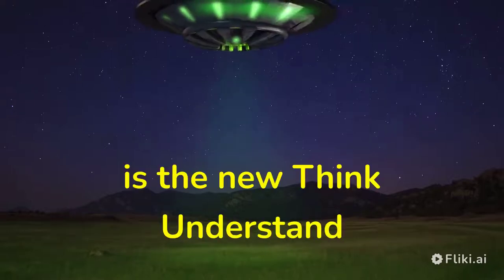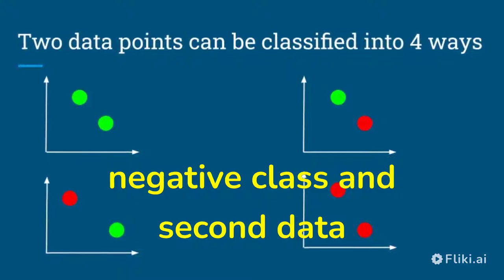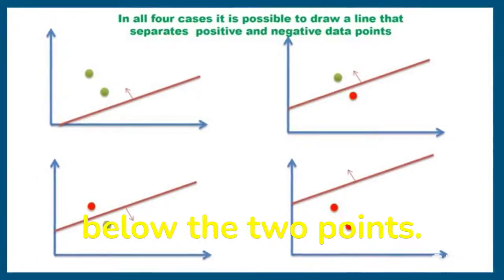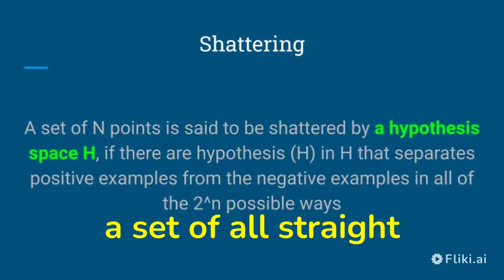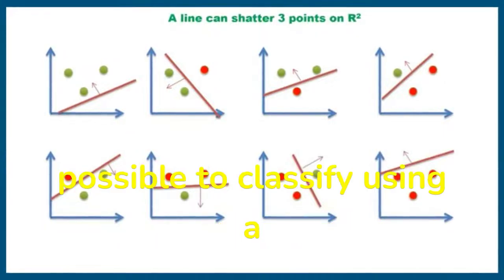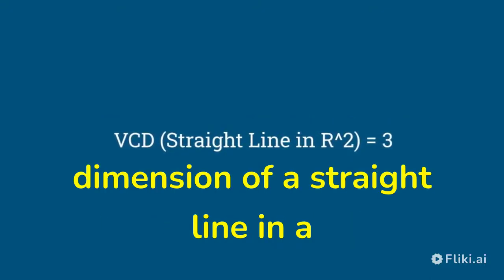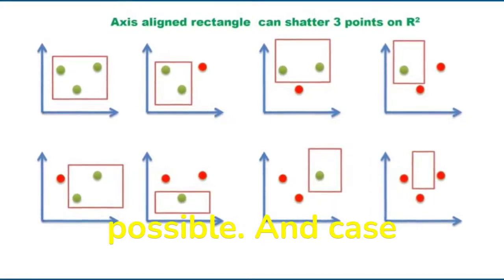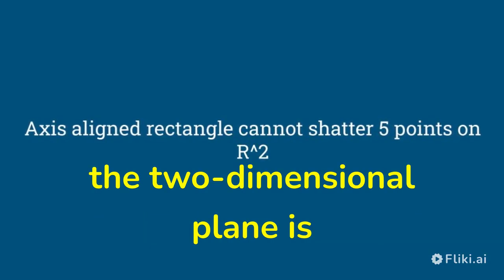Vapnik-Chervonenkis Dimension: How it Impacts Model Performance | Machine Learning | ThinkUnderstand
In this video, we dive into the concept of the Vapnik-Chervonenkis (VC) dimension, a key concept in machine learning theory that measures the complexity of a learning algorithm. The VC dimension is a measure of the capacity of a class of functions that can be learned by a learning algorithm. It is a way to understand how a model can generalize to new data, and can also help to identify when a model is overfitting or underfitting. We'll explore the mathematical definition of the VC dimension, and show examples of how it can be applied in practice. Whether you're a beginner or an experienced machine learning practitioner, this video will provide valuable insights on how to improve your model's performance. Don't miss out on understanding one of the most important concepts in machine learning, watch now!